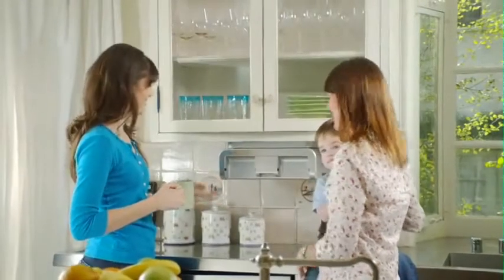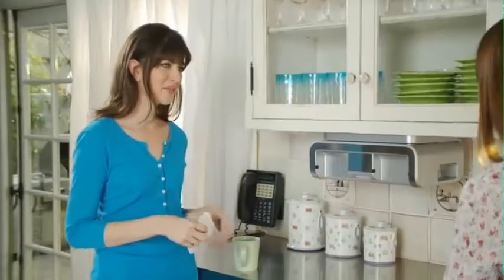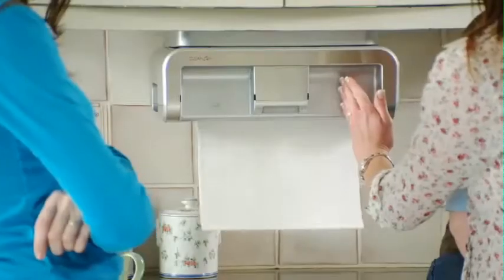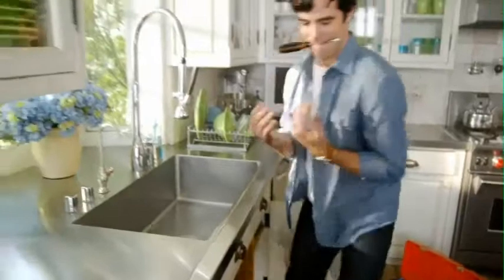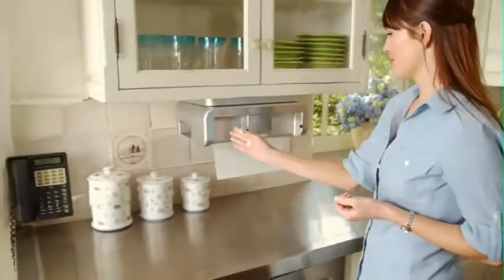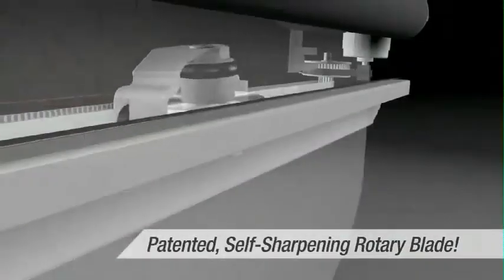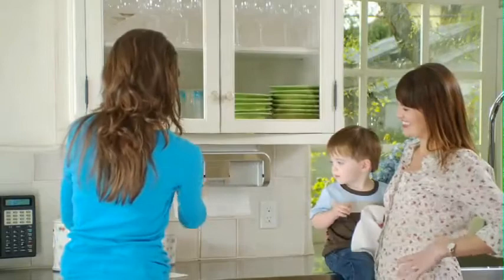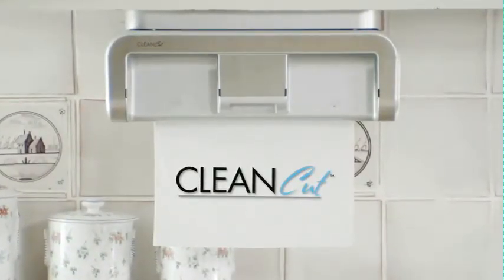Clean Cut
Read the review @ Clean Cut, the latest kind of paper towel dispenser, is touchless. With a sleek design, the convenience of the Clean Cut paper towel dispenser makes it excellent choice for more reasons than one. If you are still tearing a paper towel off the roll stand, have an old fashioned paper towel dispenser, or no dispenser at all, you might be interested in this Clean Cut review